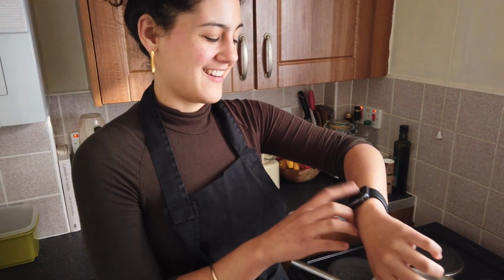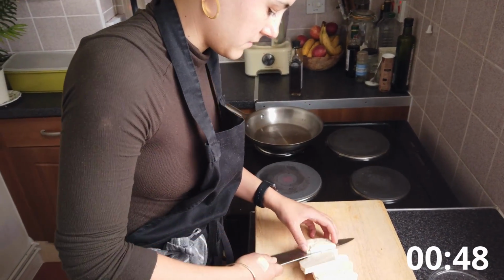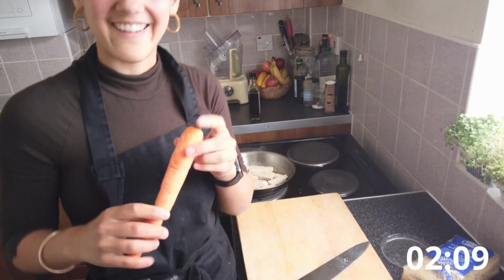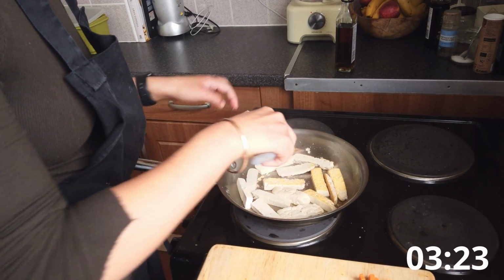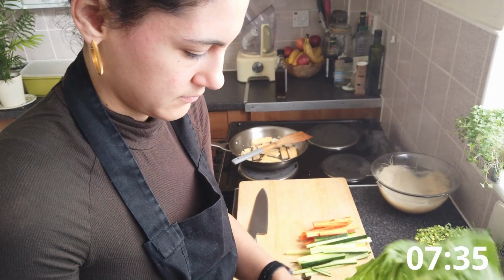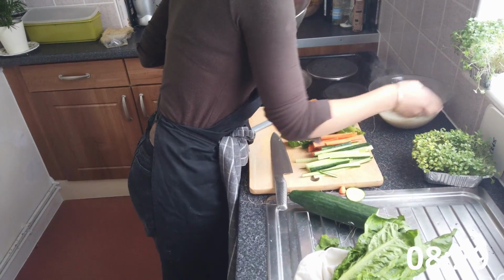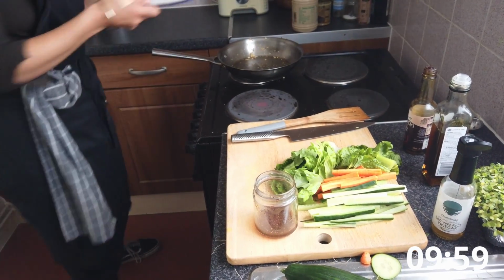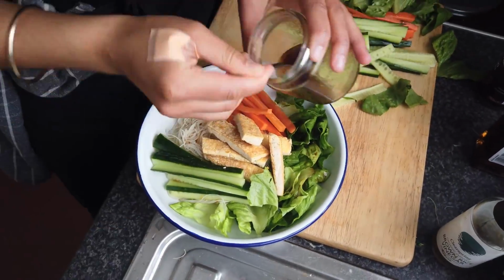FAST VEGAN AND GLUTEN FREE MEALS / Tofu & Vermicelli Noodle Bowl / 10 MINUTES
Welcome to the 10 minute meal mini-series! In this series, I'll be uploading a collection of recipes for fast vegan and gluten-free meals. They're super easy, super tasty and you can make them in 10 minutes! I'm used to spending at least 45minutes making dinner in the evenings but I know not everyone enjoys spending time in the kitchen so I wanted to challenge myself by making some delicious vegan and gluten free meals in just a few minutes!

In the first episode, I'll be making a sesame tofu and brown rice vermicelli noodle bowl which you could easily have for lunch or dinner!

Would love to hear from you in the comments if you have any requests for fast easy vegan meals and I hope you enjoy the first instalment!

MUSIC